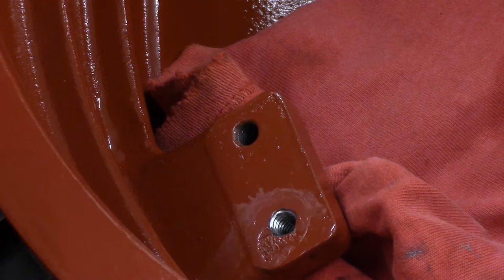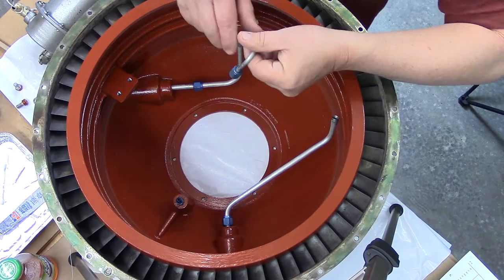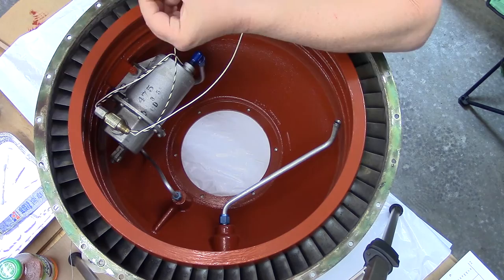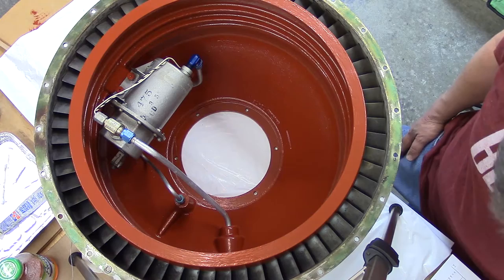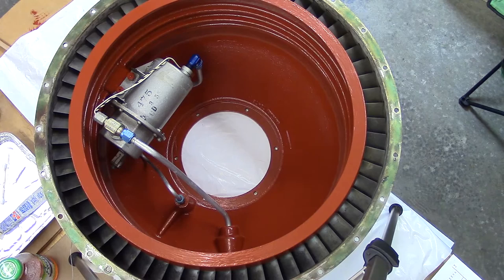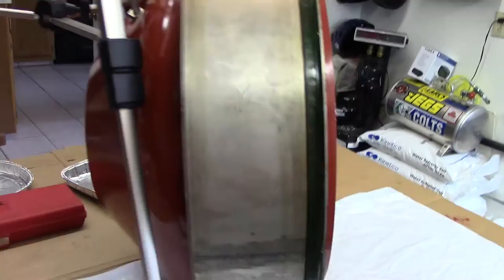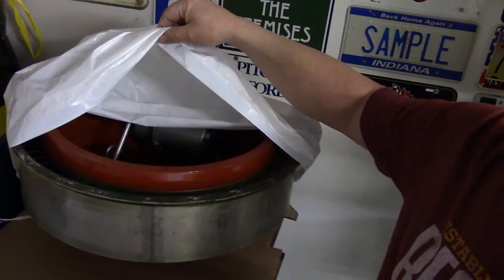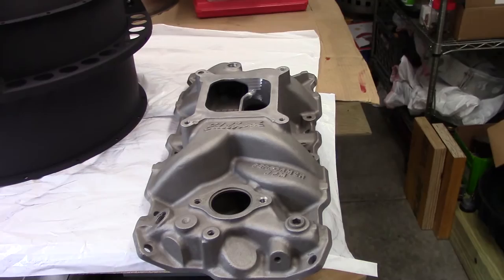The J44 Project: Restoring the Diffuser Housing, Part 2.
This video is a continuation of the diffuser housing restoration, showing the installation of the oil mist lubricator & its associated plumbing.  It is bagged-up for storage until it is needed upon final assembly of the engine, after a few checks are made & a few measurements are taken.